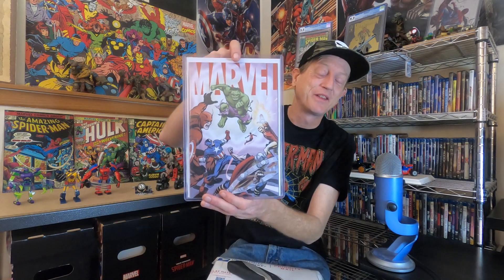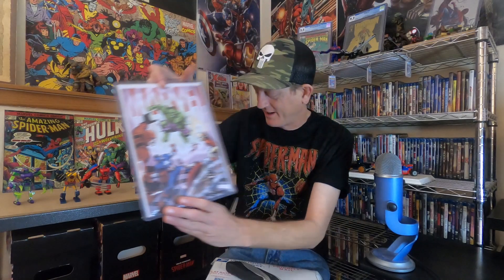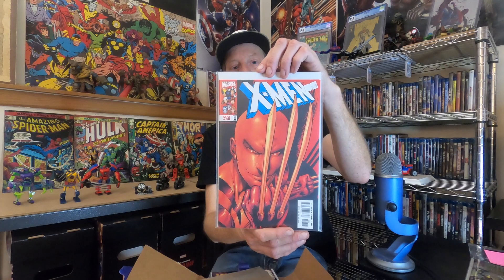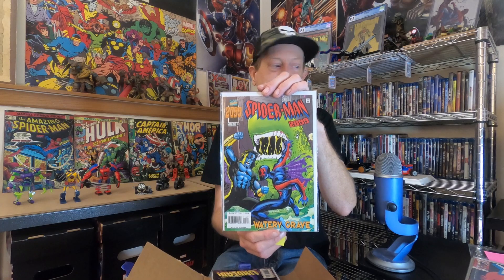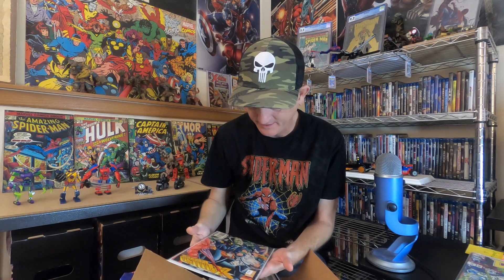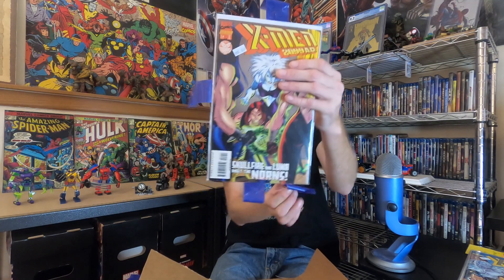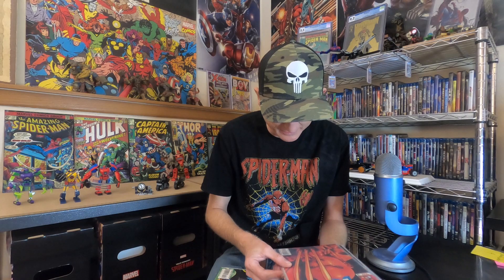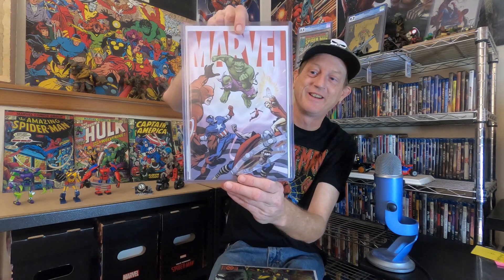Unboxing 2099 Run Fillers!! Comics From My Childhood!!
Check out Comic Problem E!!